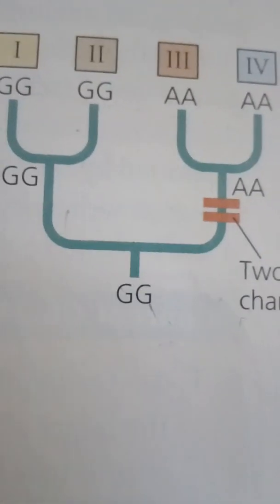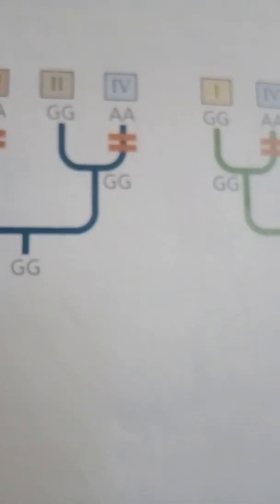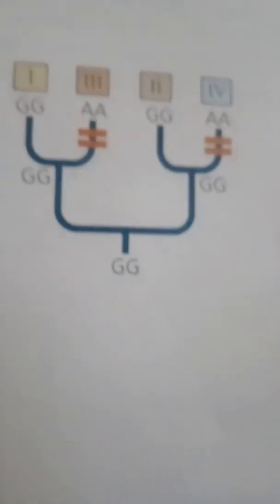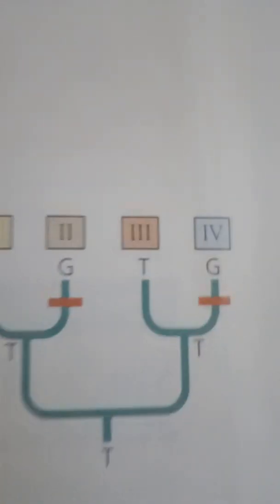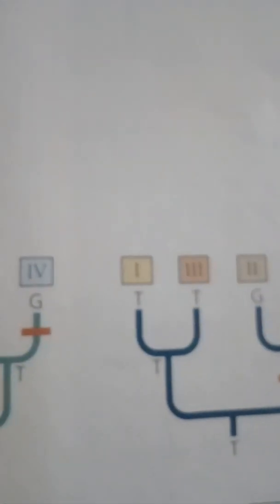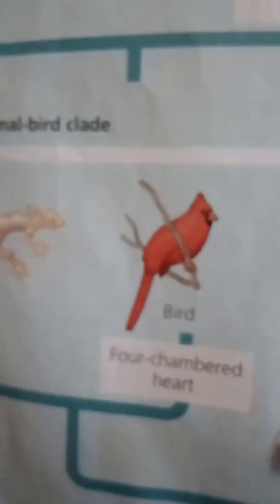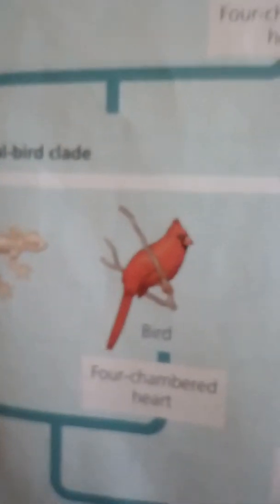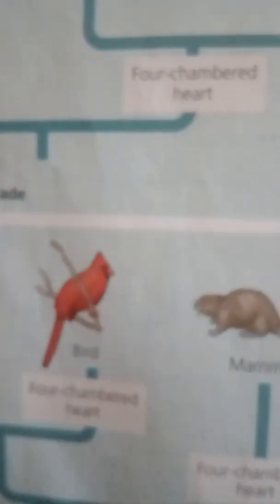biology(phylogenic trees as hypothesis)